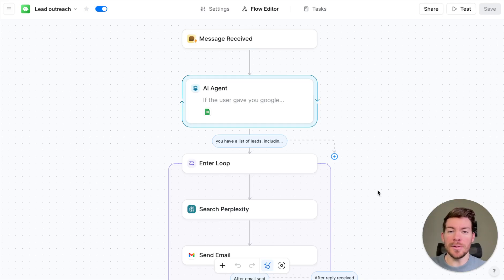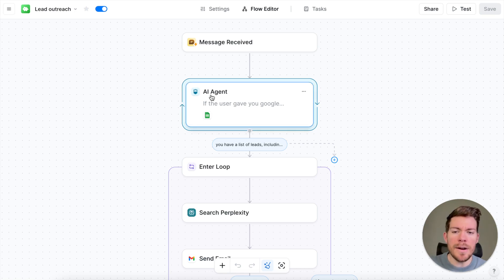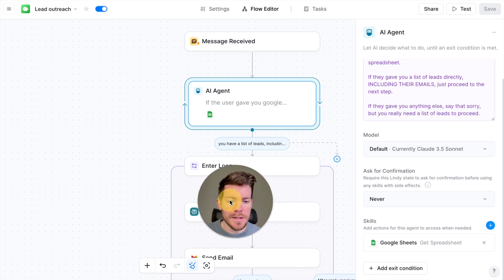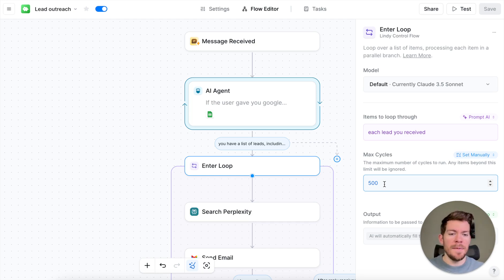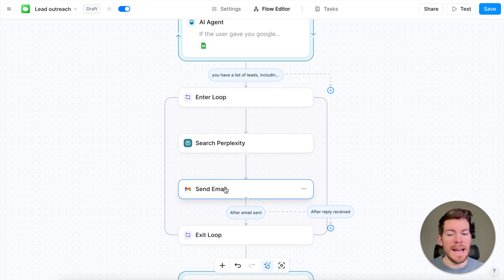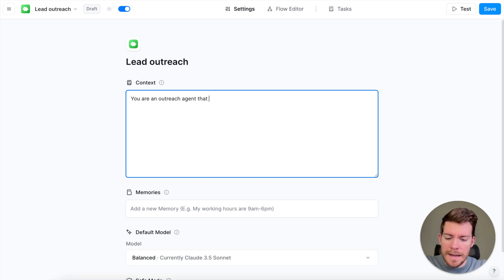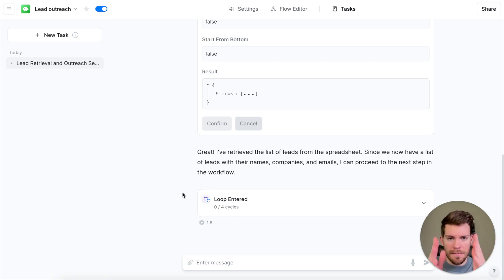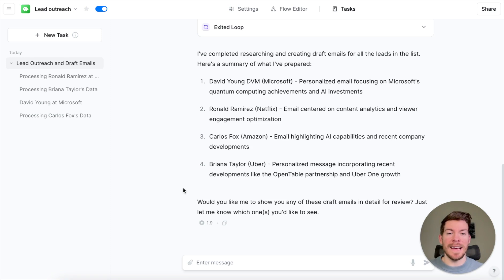I built this AI Sales AGENT in 10 minutes using Lindy’s Agent Swarms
In this video, I walk you through how I used Lindy’s new feature to automate lead outreach from end to end. From searching leads with Perplexity to drafting personalized emails with AI agents working in parallel, it’s mind-blowing what’s now possible.